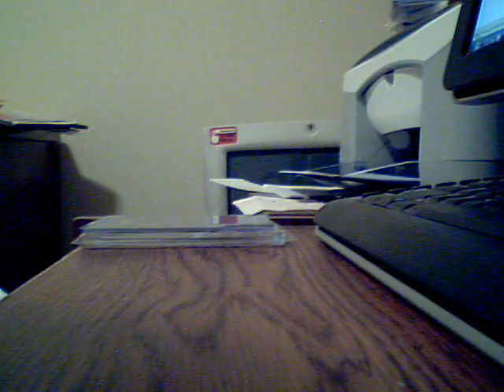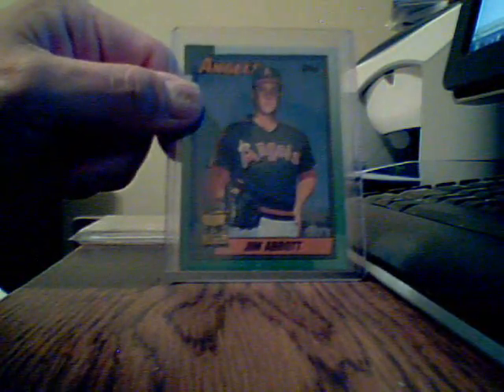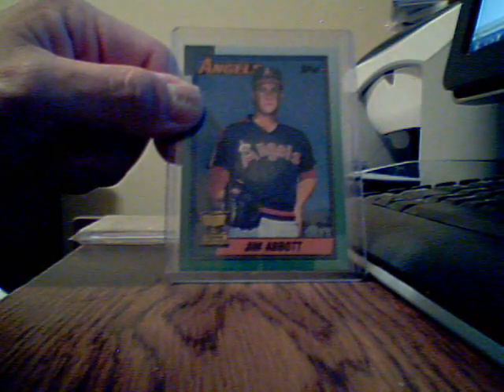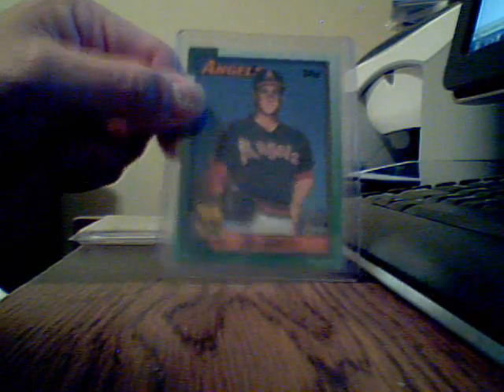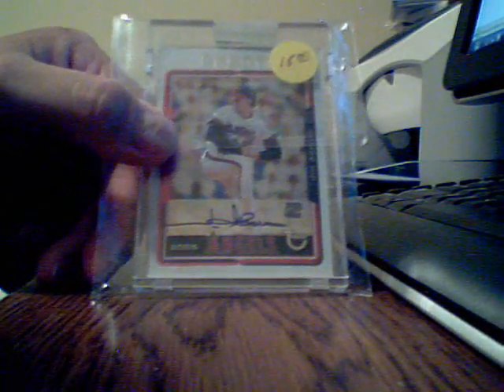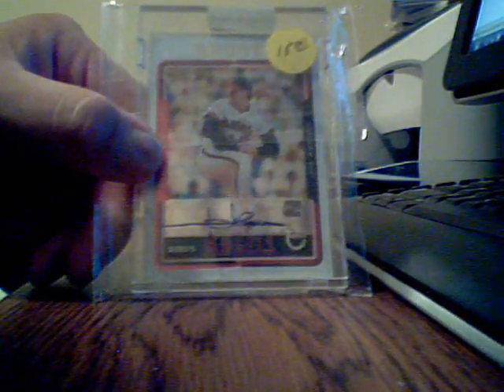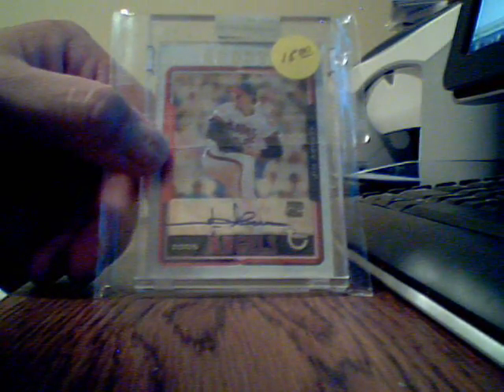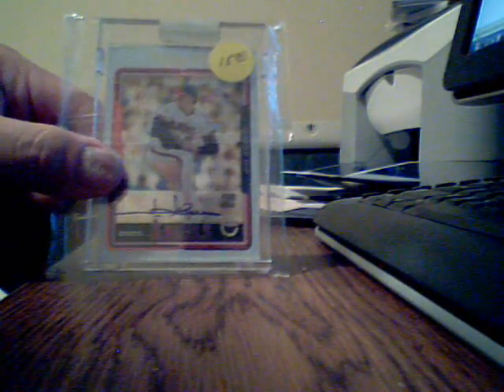lysol15 contest-vid response only